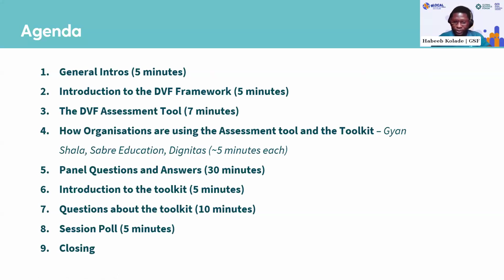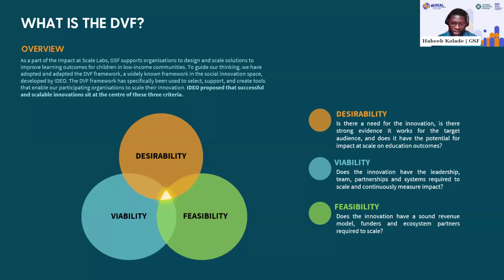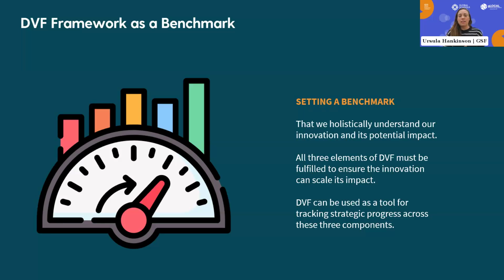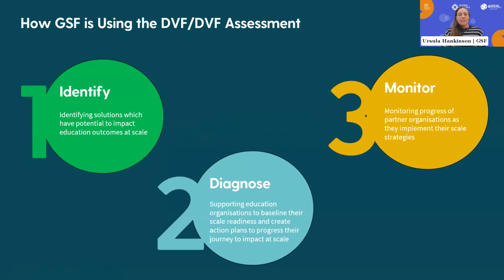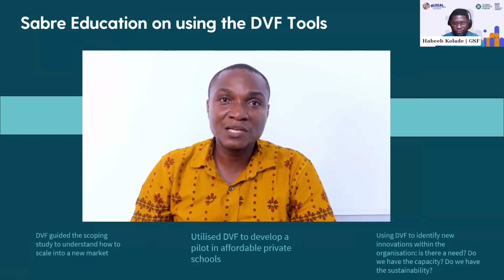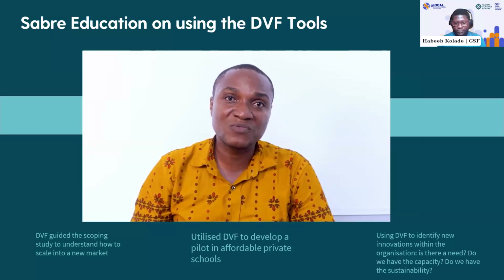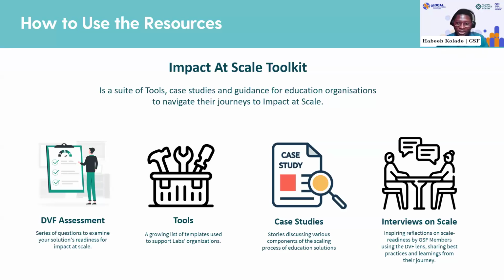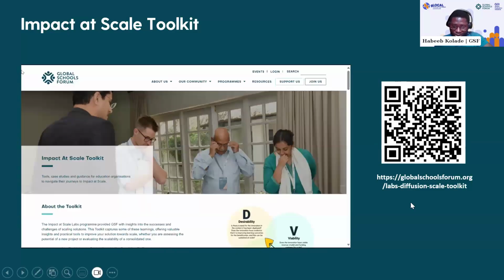Impact at Scale Toolkit Launch (DVF Assessment, Framework and Tools)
Global Schools Forum shares the DVF Framework and Assessment concept at the gLOCAL evaluation week. We also launch the Impact at Scale Toolkit - a series of tools, case studies and guidance to help organisations scale their impact. GSF's Habeeb Kolade, Ursula Hankinson, and Lucas de Jesus join Michael Klutse (Sabre Education), Nancy Gikandi (Dignitas), and Chirantan Shah (Gyan Shala) for a panel discussion.